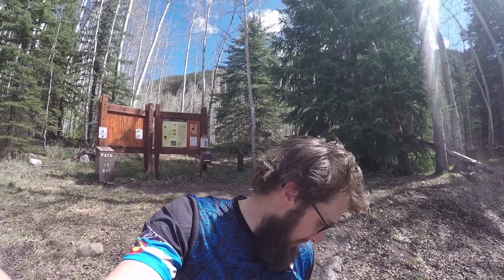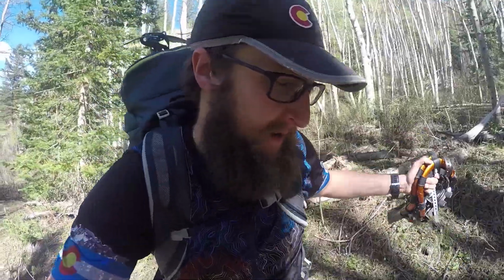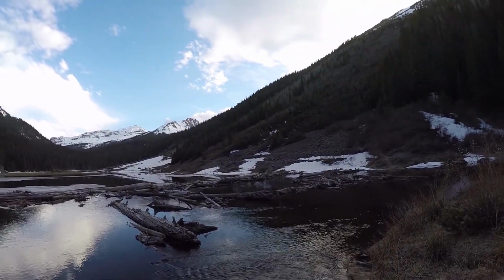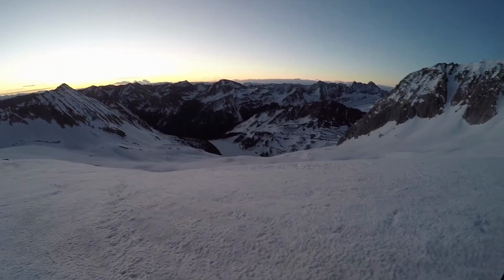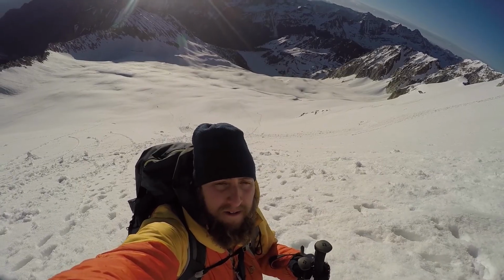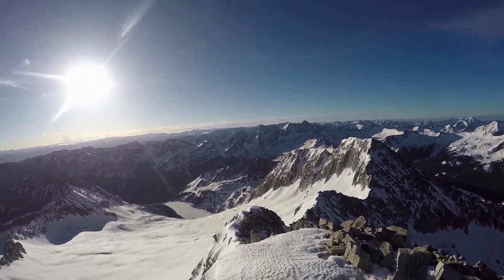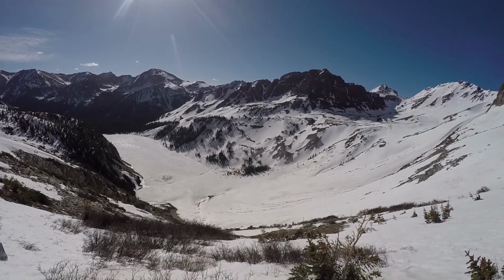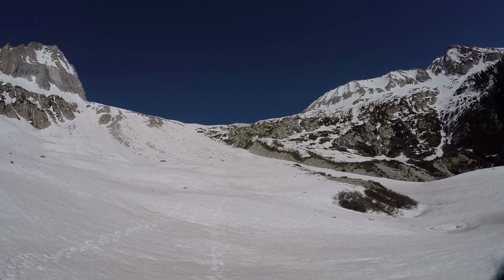Colorado 14ers: Snowmass Mountain Virtual Hike Trail Guide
I hiked the east slopes of Snowmass Mountain in May 2018. This is a long day hike for some but most will stretch this hike into two days. This is one of my favorite 14ers in the state because of how remote it is.